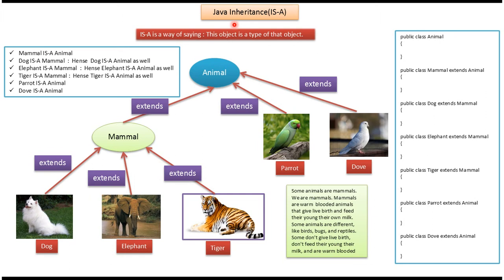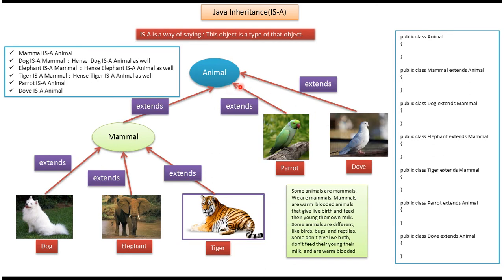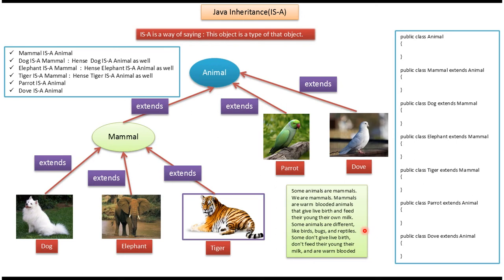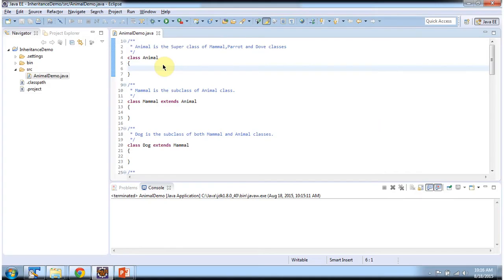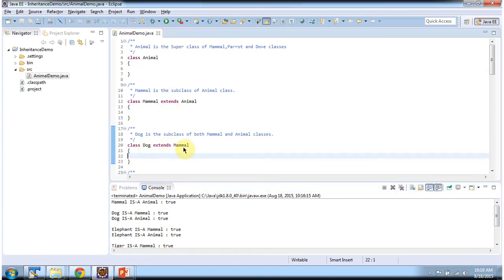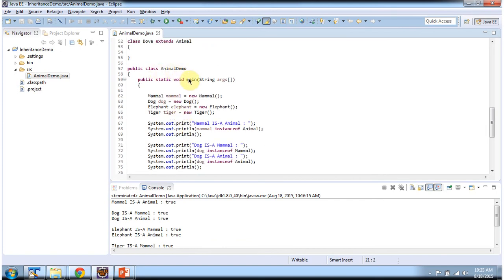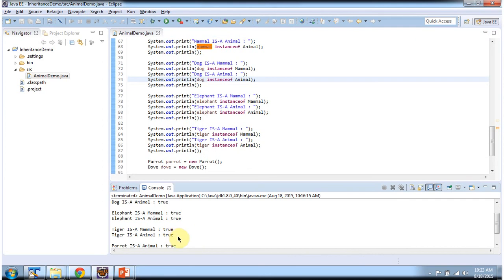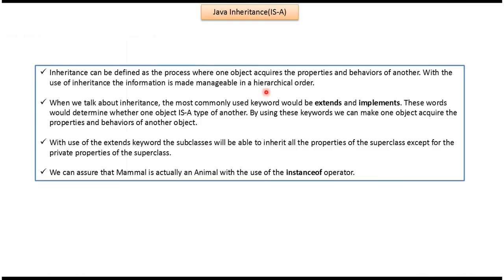Java Inheritance: Understanding IS-A Relationship with Animal Class | Java Tutorial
In this Java tutorial, we delve into the concept of inheritance and the IS-A relationship using the example of an Animal superclass being extended by specific animal classes.

Java's inheritance mechanism allows us to create new classes based on existing ones, inheriting their attributes and behaviors. The IS-A relationship defines a relationship between classes where one class is a subtype of another.

In this tutorial, we explore how the Animal superclass serves as a blueprint for more specific animal classes like Dog, Cat, and Bird. By extending the Animal class, these subclasses inherit its properties and behaviors, while also adding their own unique characteristics.

We'll discuss how the IS-A relationship is established between the Animal superclass and its subclasses, highlighting the fact that a Dog IS-A(n) Animal, a Cat IS-A(n) Animal, and so forth.

Throughout the tutorial, we'll provide code examples and explanations to illustrate how inheritance and the IS-A relationship work in Java. Understanding these concepts is fundamental to building well-structured and efficient object-oriented Java programs.

Java Inheritance IS-A Relationship Animal (extends) | Java Tutorial